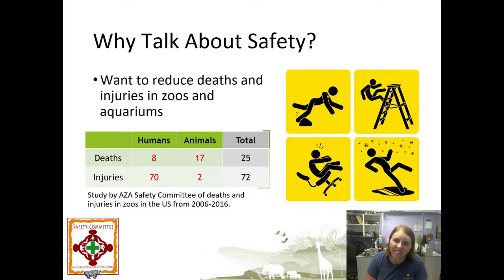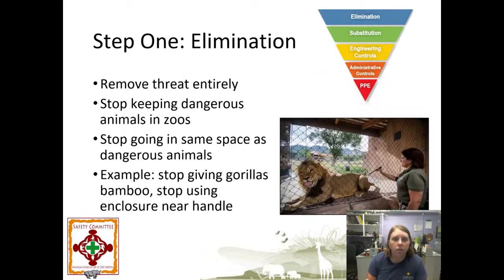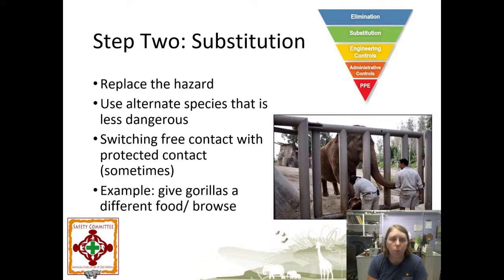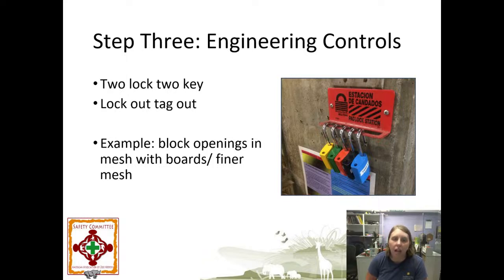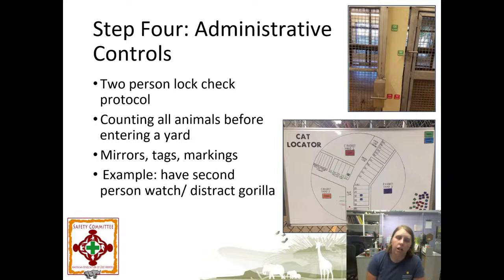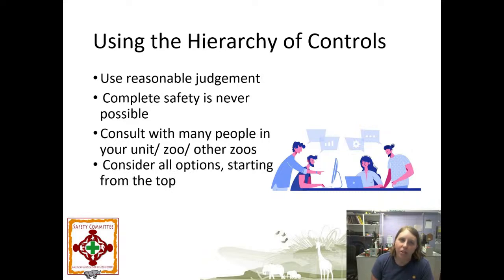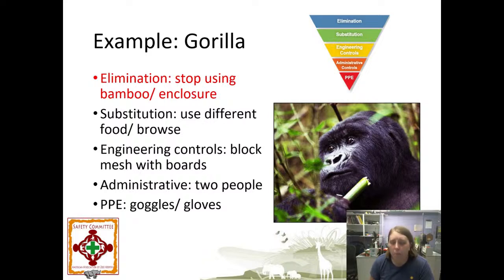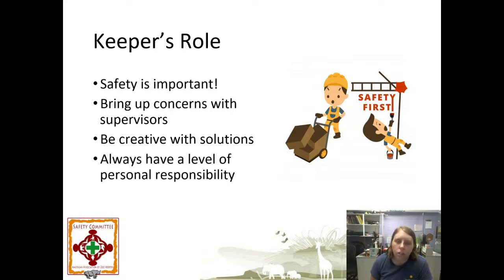Using the hierarchy of safety controls to make your zoo or aquarium safer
ICZ 2021 Webinars
By Kathryn Juliano